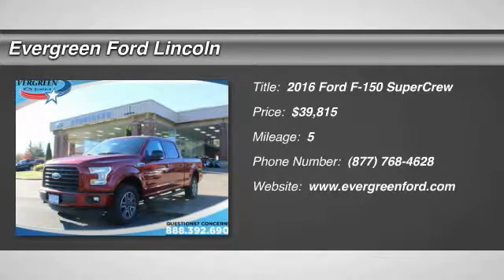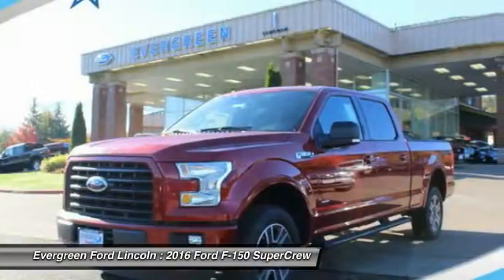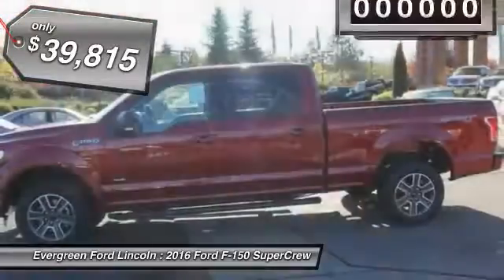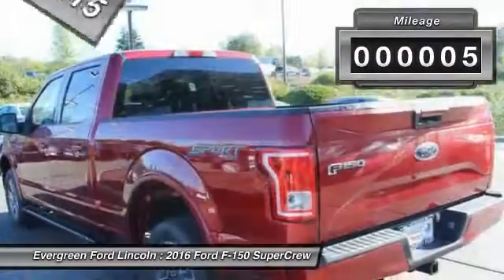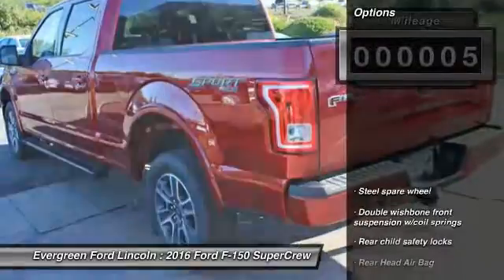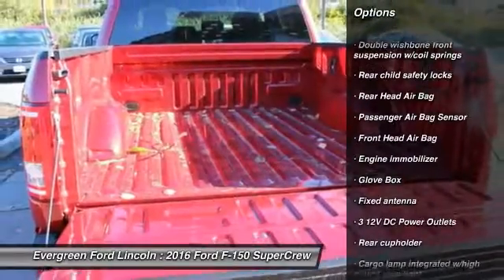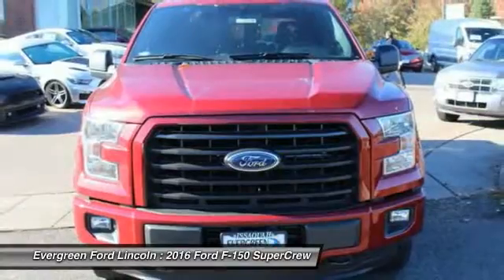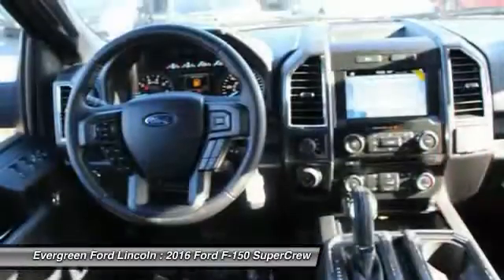2016 Ford F-150 Issaquah WA 16-2016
2016 Ford F-150 4WD SuperCrew

1500 18th Ave. Northwest

Eyes On this Gorgeous Brand New 2016 Supercrew XLT F-150 4x4 Now Showing at Evergreen Ford! All New from the Ground Up with a High Strength; Military Grade Aluminum Alloy Body; Lighter with More Towing Capacity; and Better Fuel Economy now in Americas Most Popular Truck. Love the Ruby Red Metallic Exterior with a Comfortable Black Sport Cloth Interior; Nice Factory Alloys; Desirable 3.5L Ecoboost V6 Engine; 6-Speed Automatic Transmission; Tow Pkg; Steering Wheel Controls; Perimeter Alarm; Rear Camera; Locking Tailgate; Keyless Entry; Sync; and the best dealership to put the right buying experience together for you. Come in and own it today!    All prices are subject to change without notice. We reserve the right to refuse to honor any incorrect internet prices as we cannot account for human or technical error. Includes all available manufacturer rebates for qualified buyers.